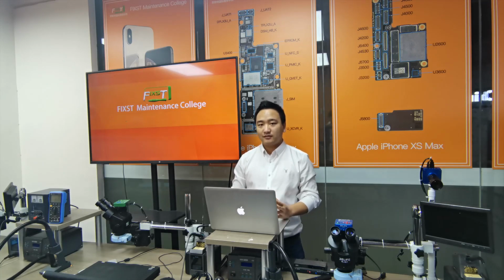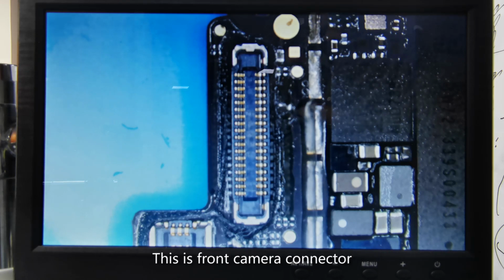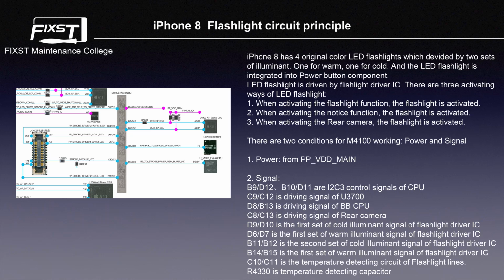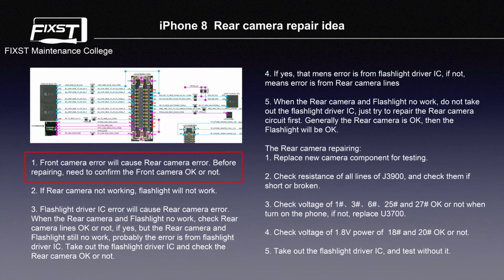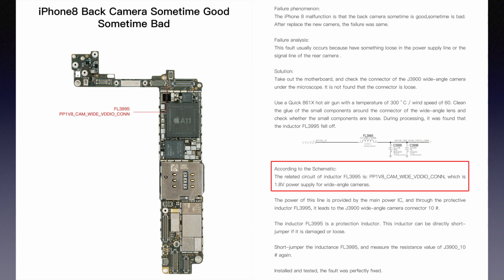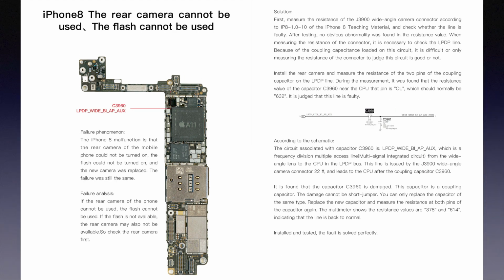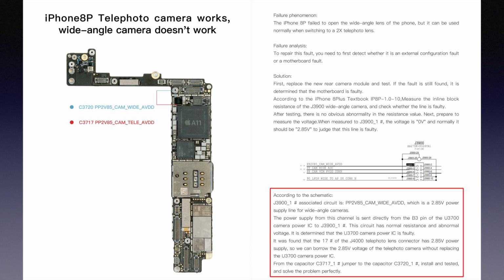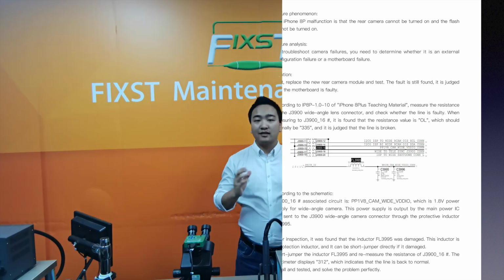How to Repair iPhone 8 Camera principle Lesson 7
so we teach you iphone repair easy
Lesson 7 iPhone 8 Camera principle